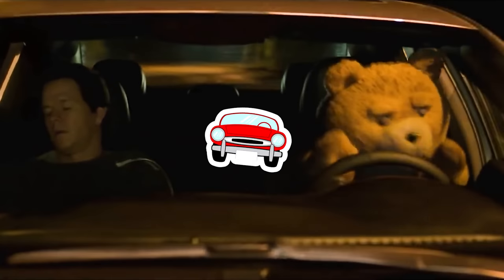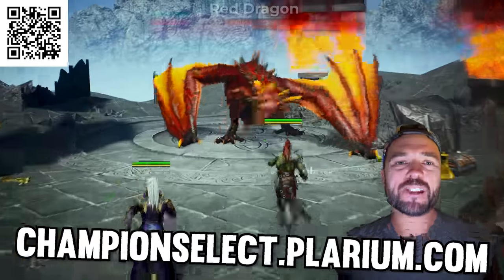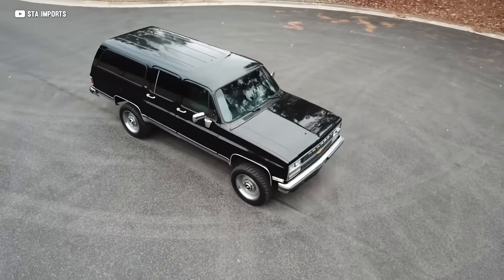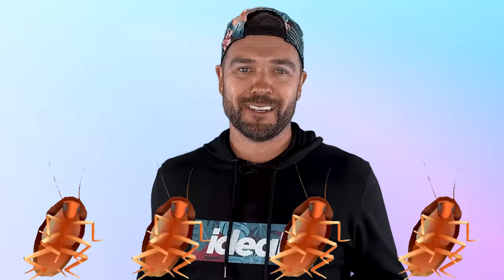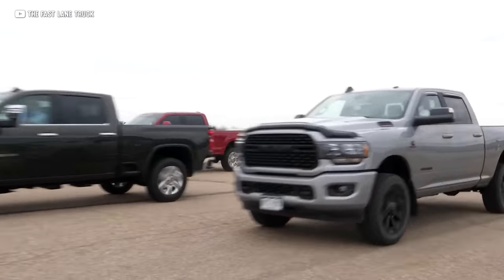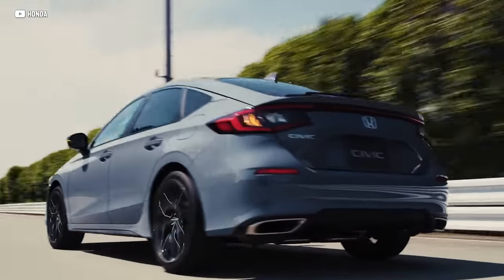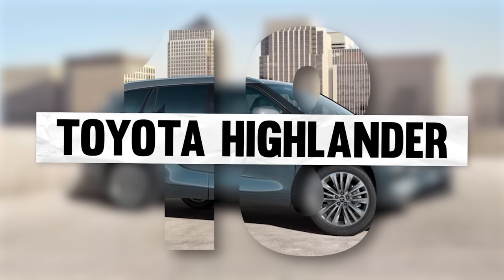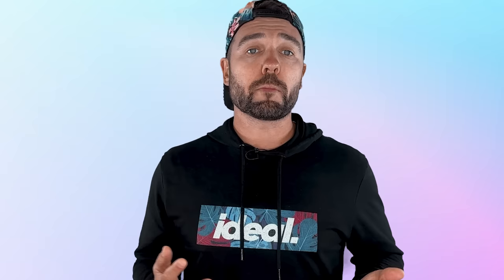21 CHEAP Cars That Last 500,000 Miles!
Install Raid for Free ✅  Mobile and PC: and get a special starter pack with an Epic champion Jotun💥 New players, vote on your favorite Starter Champion

Raid: Shadow Legends “Champions Elect” Prize Promotion. Entry is Open to legal residents of THE 50 UNITED STATES AND THE DISTRICT OF COLUMBIA (EXCLUDING NEW YORK AND FLORIDA), who are 18 years or older. VOID WHERE PROHIBITED. Open only to NEW users with a valid Player ID that downloaded Raid: Shadow Legends and opened a Game Account after January 1st, 2023. To install Raid: Shadow Legends for Free, . In-game purchases are available. NO PURCHASE NECESSARY TO ENTER OR TO WIN A PRIZE. A PURCHASE DOES NOT IMPROVE YOUR CHANCES OF WINNING A PRIZE. Prizes: in-game items and/or Amazon.com Gift Cards, in the value and number as described in the Promotion Official Rules [championselect.plarium.com]. Additional Terms may apply on Amazon.com Gift Cards as set forth Prizes will be rewarded randomly, and subject to Eligibility Requirement/s set forth in the Promotion Official Rules. Promotion Period: January 16th at 00:01 – February 10th at 23:59. Personal Data will be processed in accordance with the Privacy Notice [championselect.plarium.com].

These are the most reliable and cheapest cars that you can buy. If you need a cheap and reliable car, this list of 21 cars and trucks is for you! What is your favorite cheap and reliable car that will run forever?